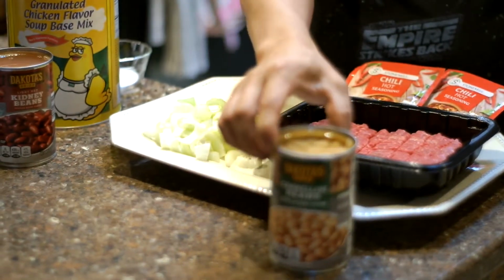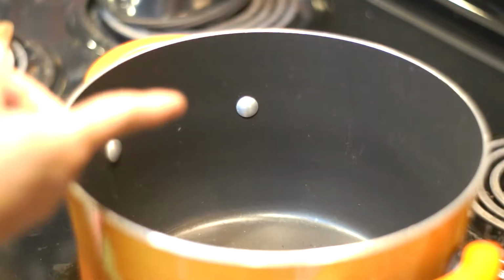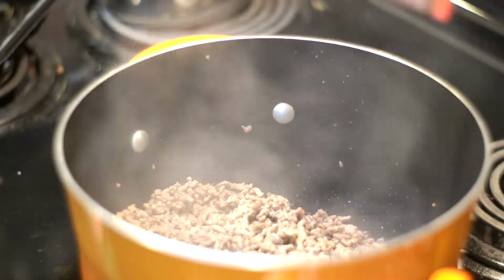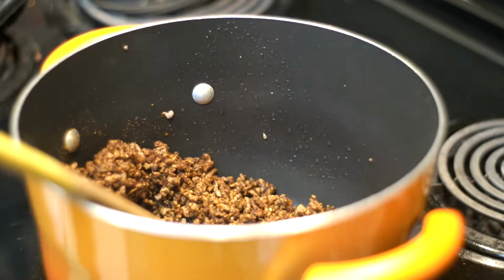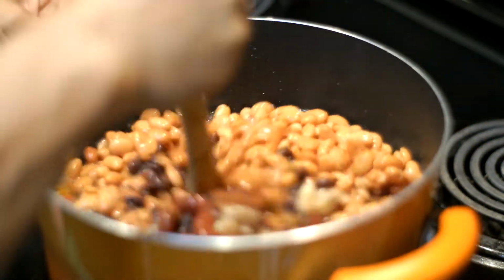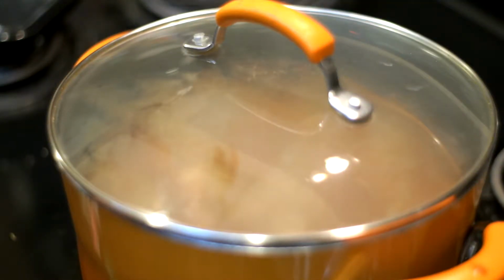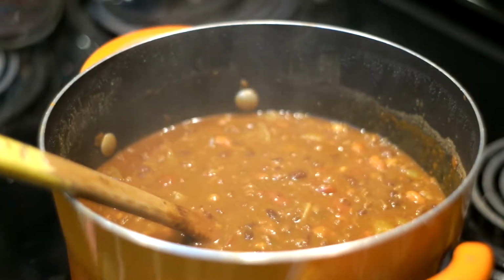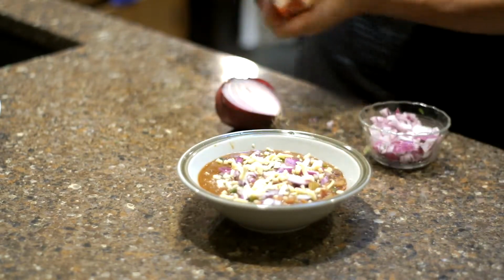How to make A Delicious Chili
This is a very simple chili recipe to cook.  It is a comfort food for a cold weather.